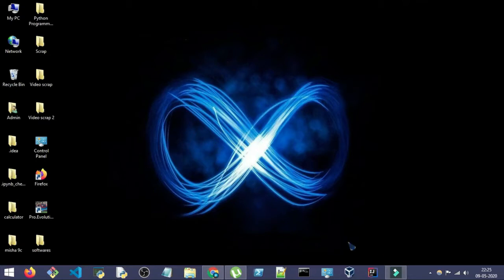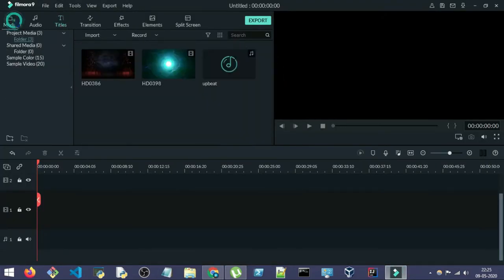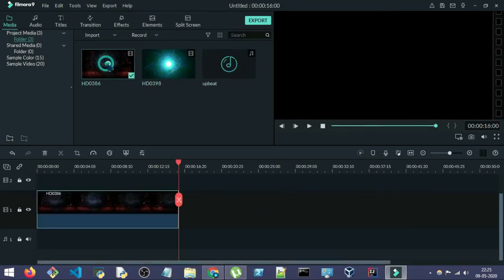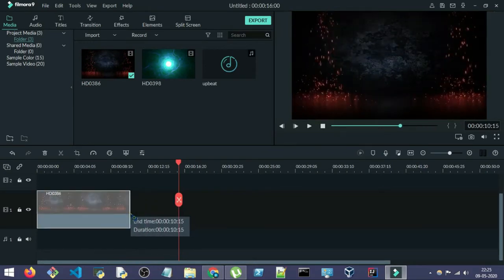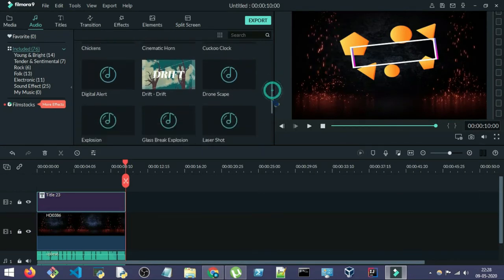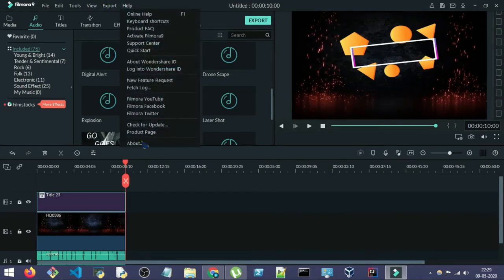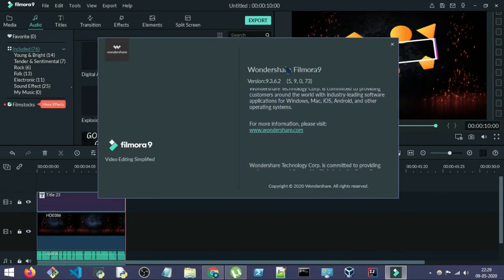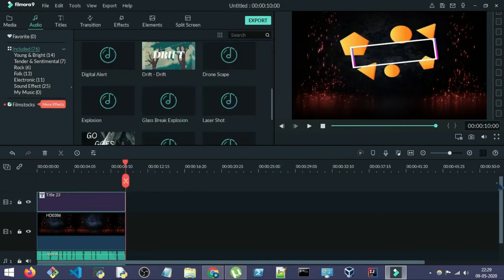HOW TO MAKE SIMPLE COOL INTROS USING ANY VIDEO EDITING SOFTWARE!. FINALLY MADE AN INTRO.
HELLO GUYS HOPE YOU MAKE COOL INTROS. FILMORA 9 IS A MUST USE
VIDEO EDITING SOFTWARE FOR YOUTUBERS.